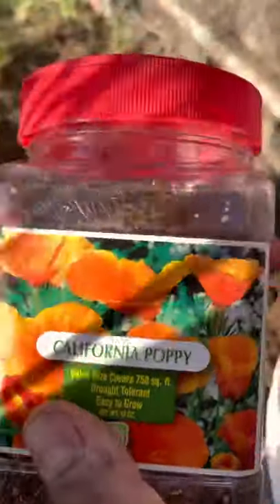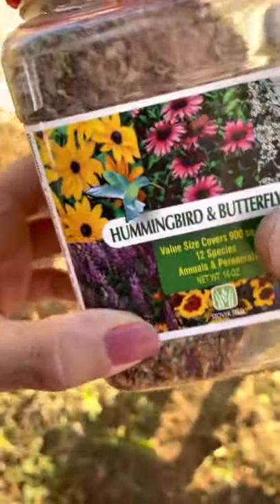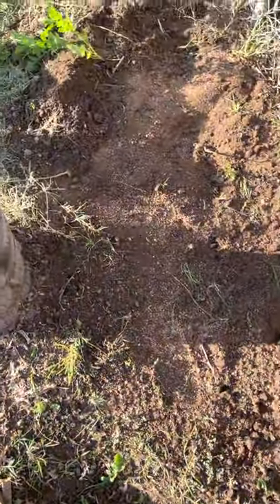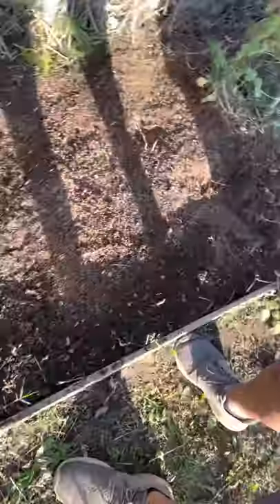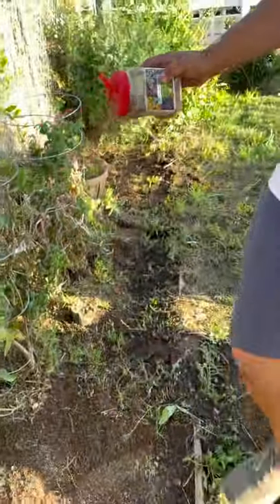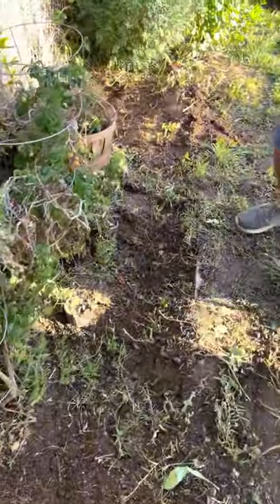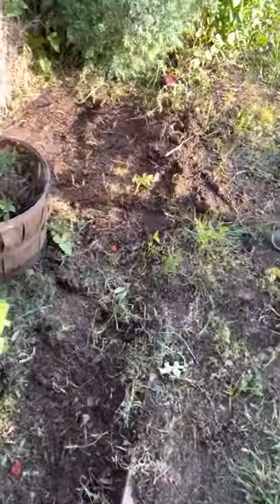Planting stover California poppy and wildflower seeds from Home Depot!!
Planting out stover wildflower and poppy seeds for the spring. We paid 16.99 for the jars of seeds from Home Depot but you can get them at your local nursery or dollar store!